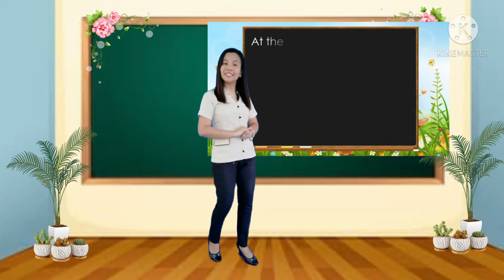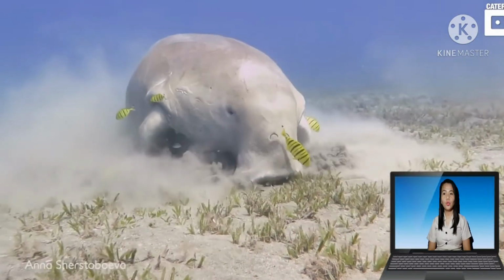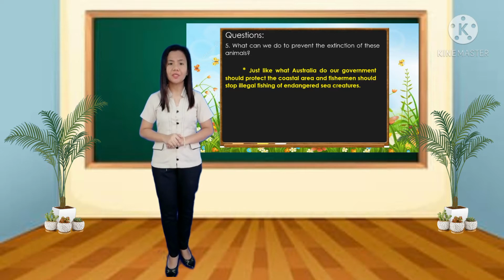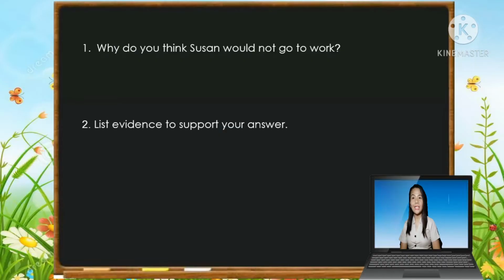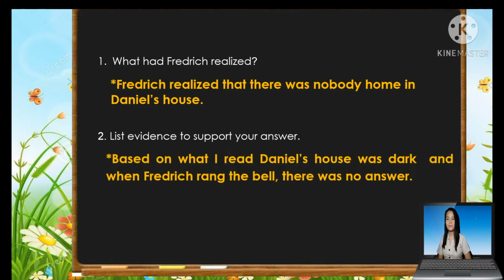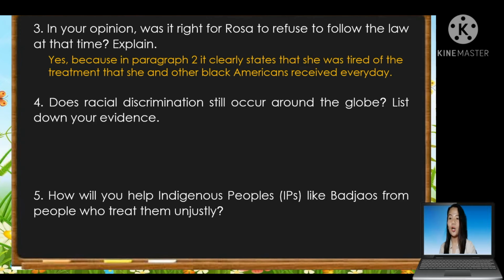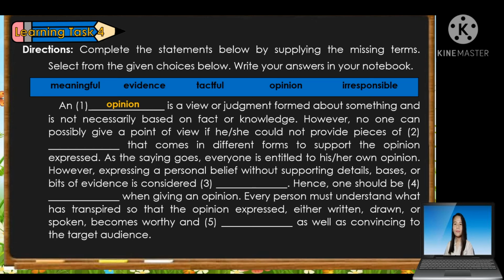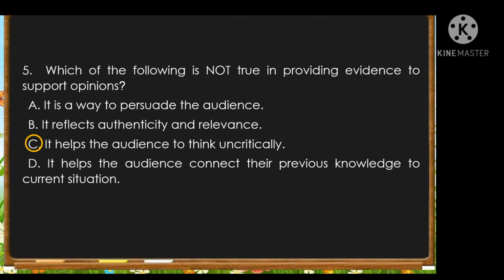Week 2 English 6 Q3- Provide Evidence to support opinion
Illustrations Source: Google Images Mendoza, R.D., et al (2017). RBS English Series (Essential English 6 Revised Edition 2017). Rex Book Store Inc. Suarez, C.A., et al (2012). Speak, Read, and Write (Fun with English 6). C & E Publishing Inc